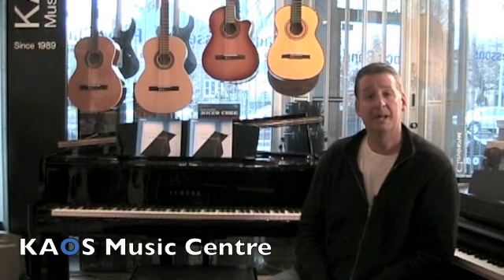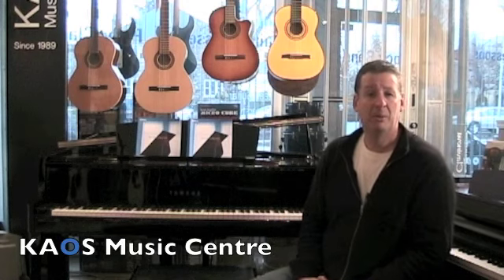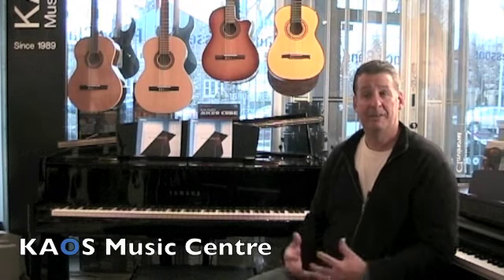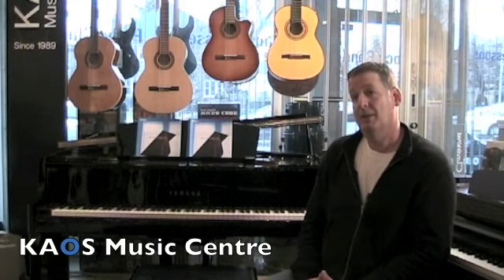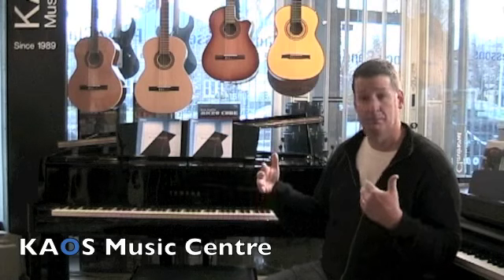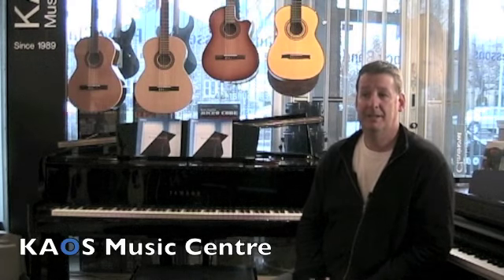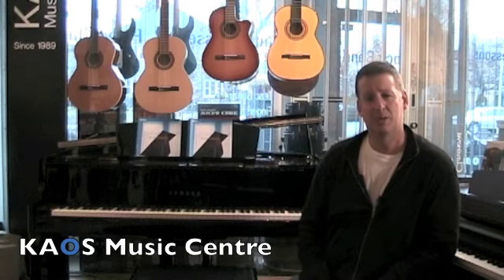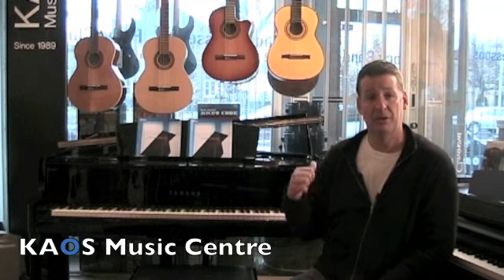The Yamaha Avant Grand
KAOS Music President Bill Bates explains how the Yamaha Avant Grand N3 Hybrid Piano is different from a typical digital piano and who might benefit from its unique design.